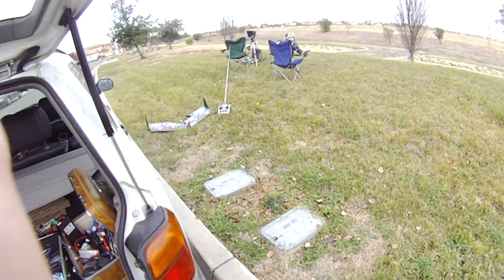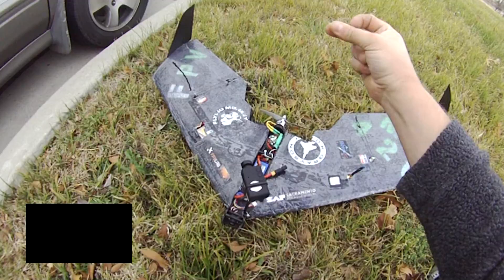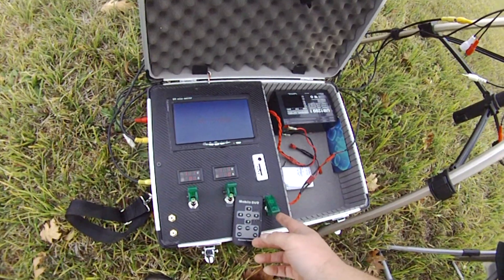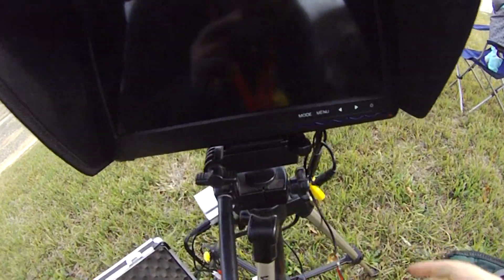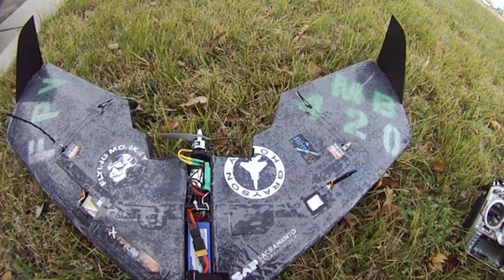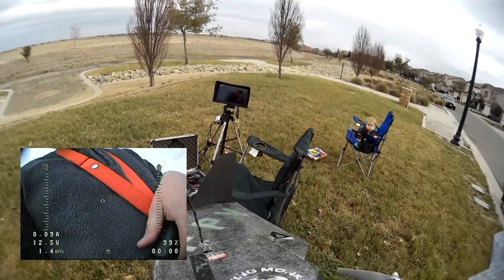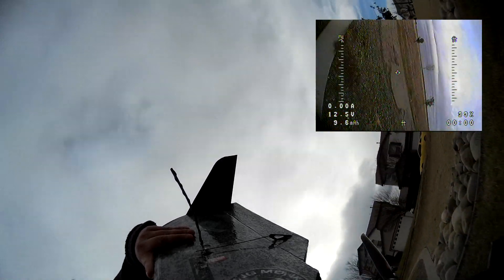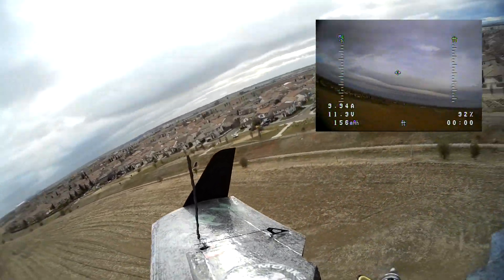My FPV Ground Station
A little pre flight check action showing off my ground station in the field. I built this last year and it's been going strong now for a while. I plan to add a spare battery with fail-over UPS, a charging circuit and a vRX selector dial. I already have three buffered video outputs, one audio input and two 12v output bus's. The entire thing is filtered and just works,. It's built to interface with a skylark tracker that I do not use with my short range planes.

This ground station design comes from experience alone and has nothing more or less than what any FPV pilot would ever need. It can be used with either goggles or a monitor as the primary display and the built in monitor is great for the spotter to view telemetry info along with the pilot. I tried to keep it simple, with a primary power source. The ground station is loaded with a 32gig SD card and records ground audio from the hidden microphone, along with the live video feed.